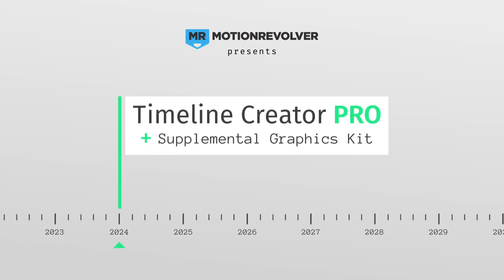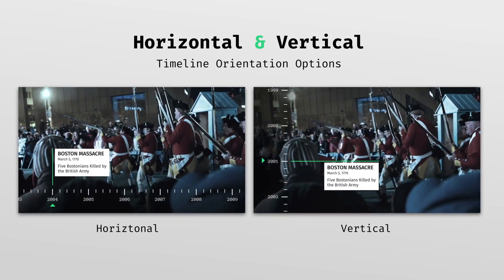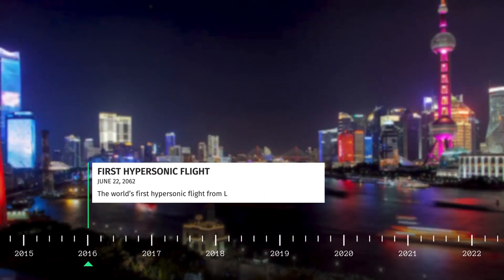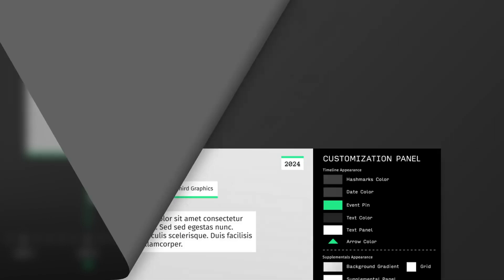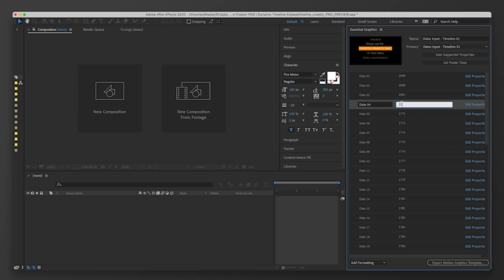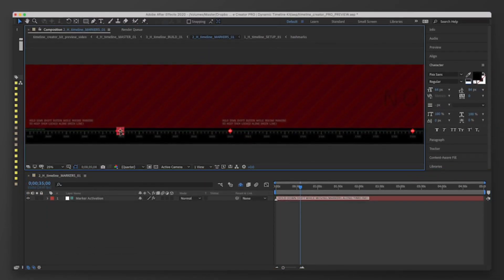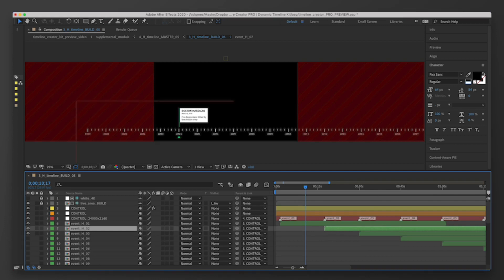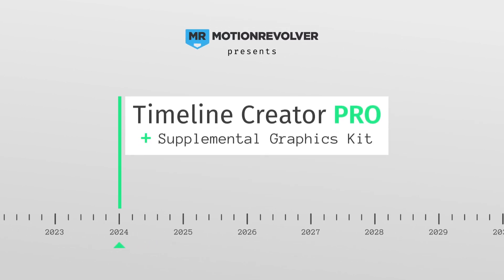Timeline Creator Kit PRO (After Effects template)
Fully dynamic editing process with NO MANUAL KEYFRAMING REQUIRED!
Responsive vertical and horizontal orientation timeline options
Insert your own years, dates, and text
Infinitely expandable with 25 pre-built event modules per timeline
Easily customize the appearance of the graphics
No Stress! To help you along with the process of customization, we’ve included a detailed video tutorial
Works with Adobe CC2020 and above
4K Ultra HD 3840×2160 Resolution

If you are the author of this project and believe any that the use of the project preview on this channel are not legitimate, please write to e-mail and we will resolve this issue.
Infilm After Effects Template is the leader in survey Adobe After Effects project and templates on Envato Marketplace. Infilm After Effects Template releases best videohive templates as Logo and Intro projects, Broadcast design packages, Slideshow, Lower Third, Kinetick typography and all other best animations templates.